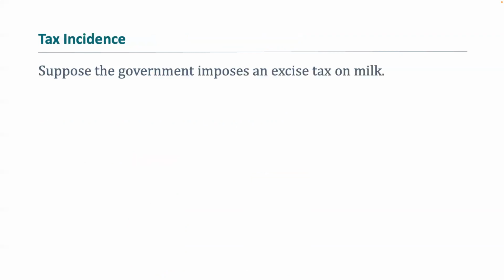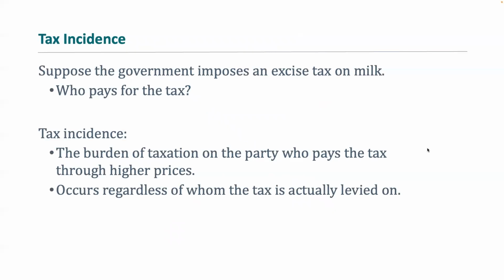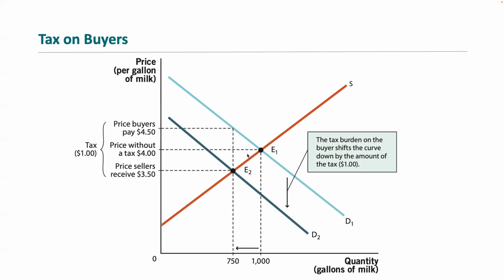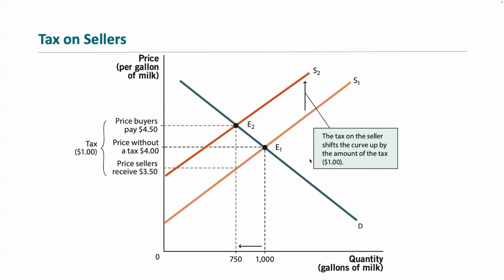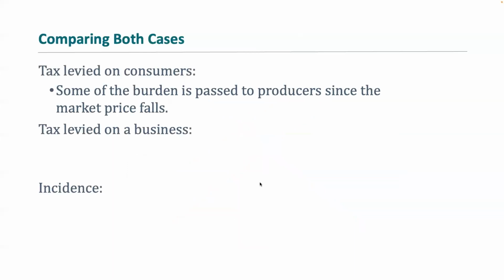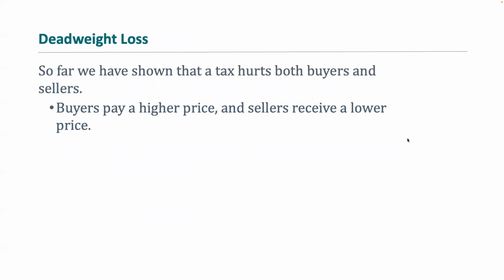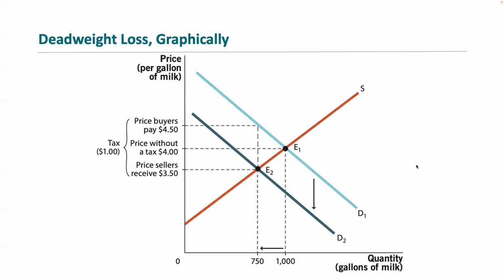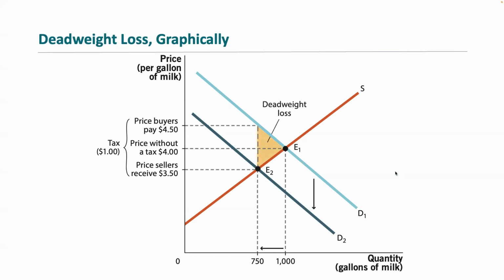Chapter Five Taxation, Welfare, and Deadweight Loss 4 of 6